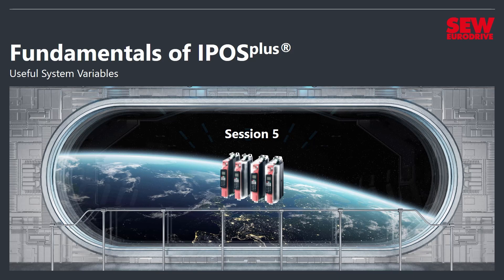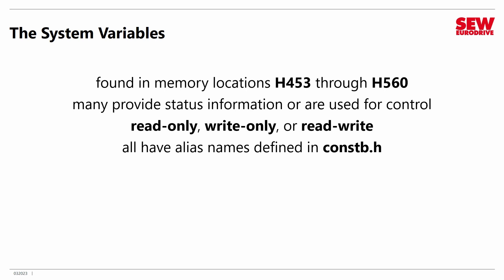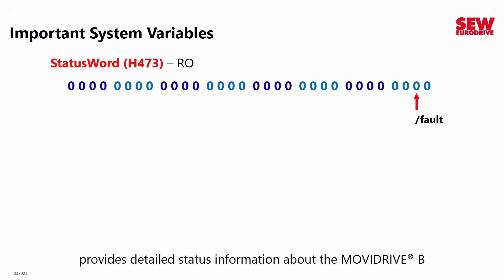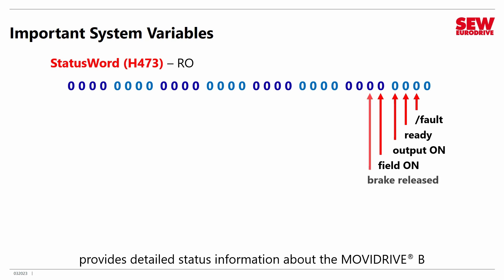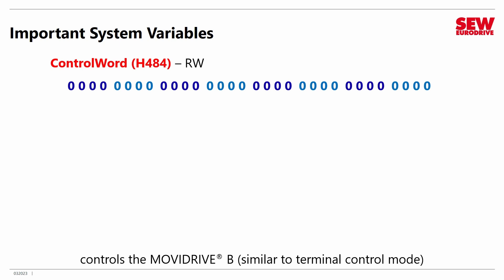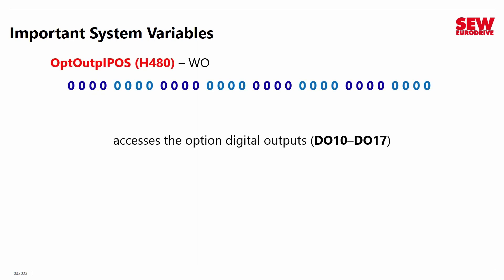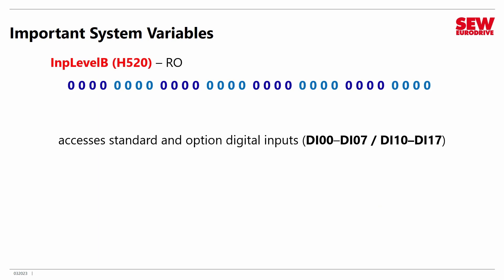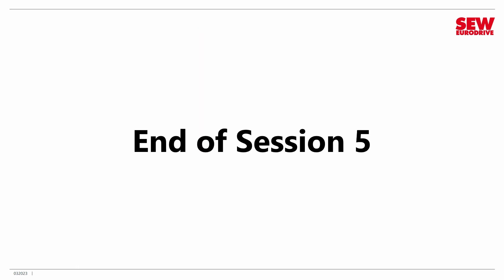IPOSplus® Training - Session 5 - Useful System Variables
In this short session, we’ll take a look at some of the most useful system variables. You’ll see what they’re used for, so you’ll be ready to take advantage of them in the sessions ahead.

Video Chapters:
00:00 - Introduction
00:48 - The system variables
02:25 - StatusWord system variable
06:37 - ControlWord system variable
08:31 - OptOutpIPOS system variable
09:25 - StdOutpIPOS system variable
10:23 - InpLevelB system variable
10:52 - OutpLevelB system variable